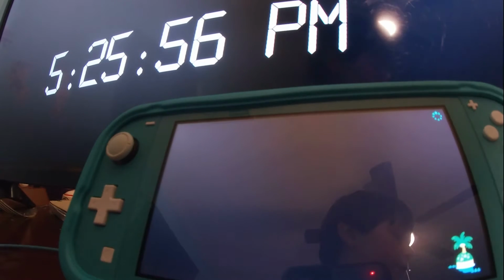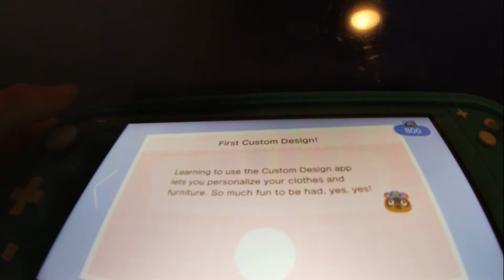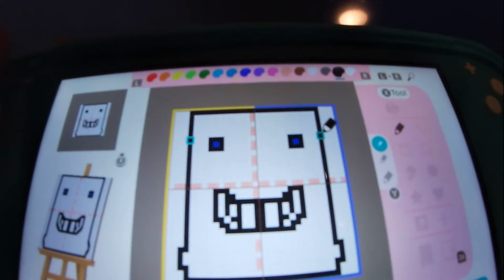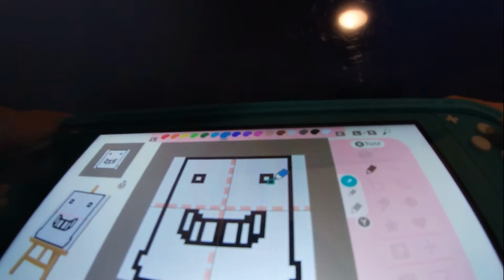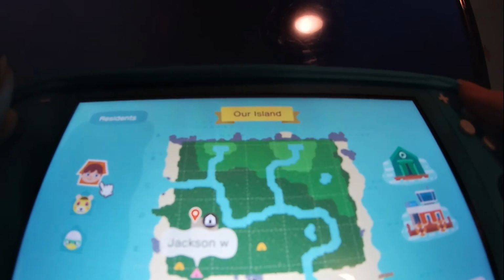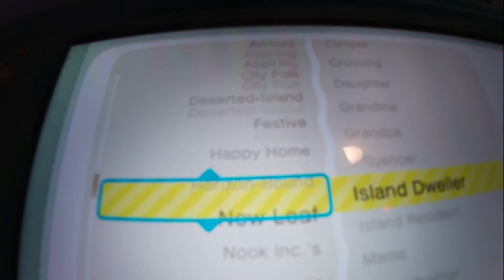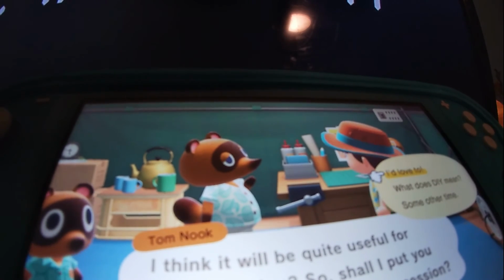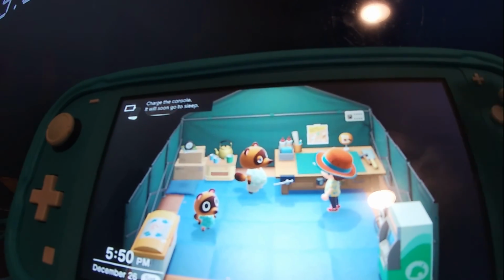Animal Crossing New Horizons playthrough part 2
My playthrough of Animal Crossing New Horizons on Nintendo switch